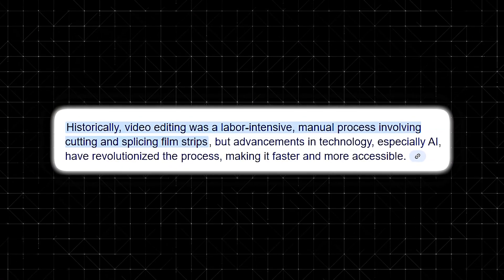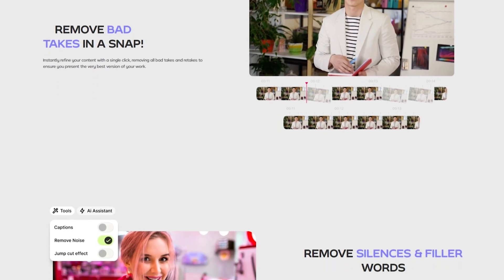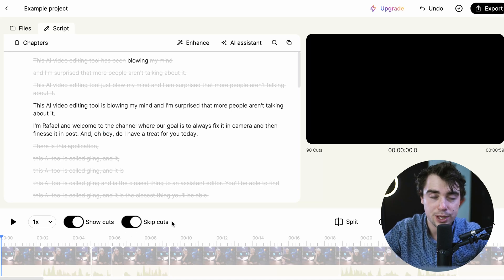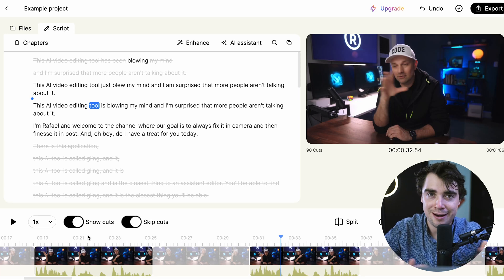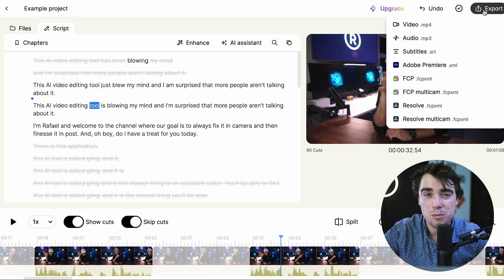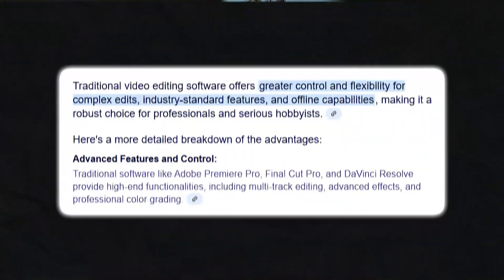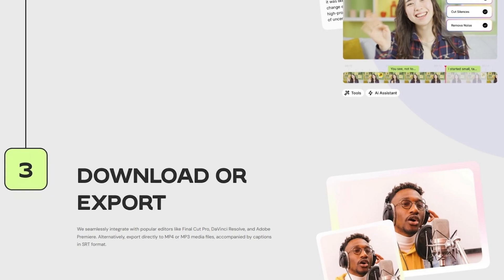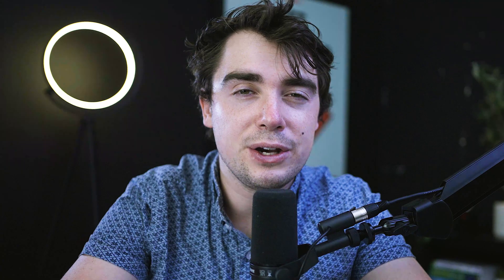Gling.ai vs Traditional Editing: Which Video Editing Method is Better?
Try Gling.ai to edit videos 10x faster with smart AI cuts and text-based tools:

In this video, I’ll go over how Gling.ai compares to traditional video editing and show how AI tools are changing the way people edit videos. You’ll see how Gling.ai removes filler words, trims silences, and speeds up the editing process using AI. I’ll walk through how text-based editing works and why it’s great for YouTubers, podcasters, and creators who need fast results. We’ll also talk about traditional editing with software like Premiere Pro and Final Cut Pro, which gives full control but takes more time and skill.

Be sure to watch this video all the way as I cover the pros and cons of Gling.ai and manual video editing. I’ll explain how AI editing helps save time, cuts costs, and is easy for beginners to use. You’ll learn why professional editors still rely on manual tools for color grading, effects, and detailed storytelling. We’ll also look at how a mix of AI and traditional editing could be the best setup for most content creators today.

Gling.ai is great for quick video edits like YouTube content, podcast clips, and social media posts. Traditional editing is better for complex projects like movies, brand videos, and anything that needs custom visuals and sound design. Gling.ai saves hours by using AI to make smart cuts, but it can’t match the creative control of manual software. A hybrid method, using AI for speed and humans for polish, might be the future of video editing.

– Ivan

Timeline:
0:00 - Introduction
0:58 - How Gling.ai Works
2:39 - Key Features
3:03 - Pros and Cons of Traditional Editing
3:18 - Is AI the Future of Video Editing?
3:53 - Where Traditional Editing Remains Essential
4:01 - How to Sign up for Free
4:13 - Conclusion